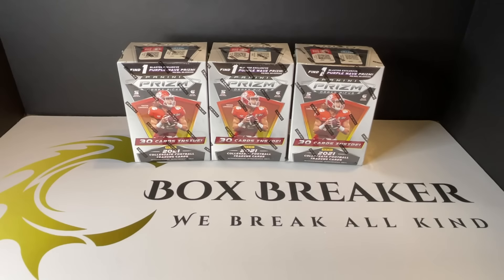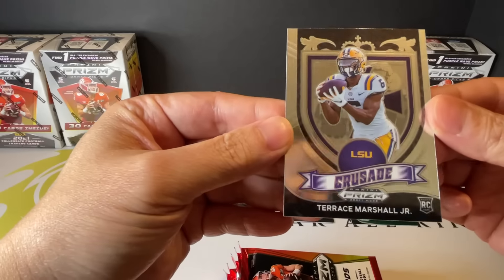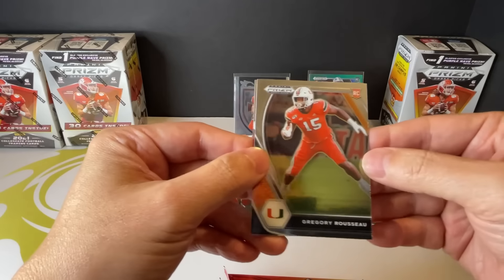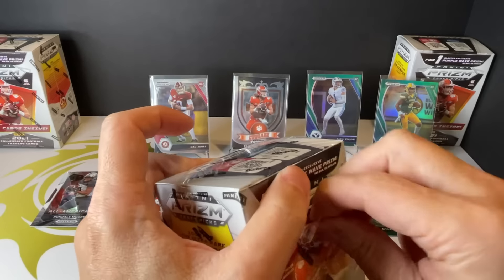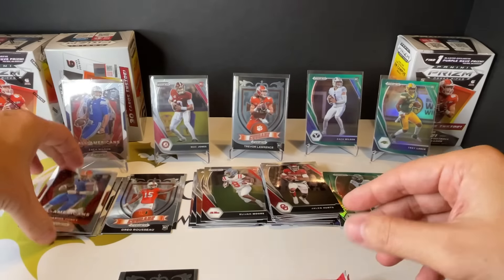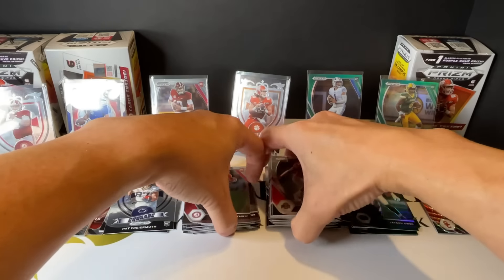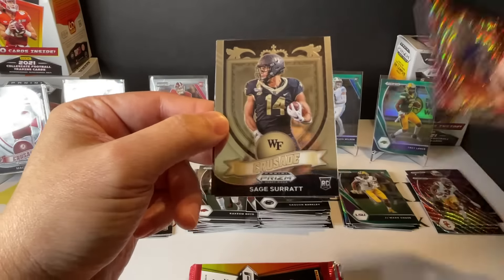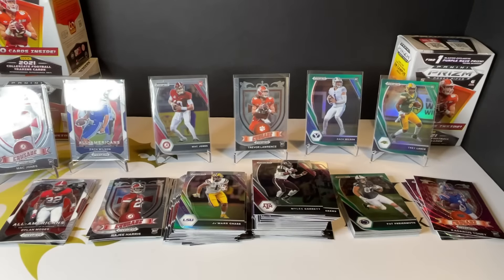2021 Panini Prizm Collegiate Draft Picks Football Blaster Box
Breaking 3 retail blaster box panini prizm collegiate draft picks football. Some nice rookies.